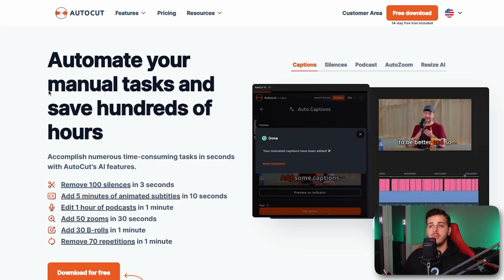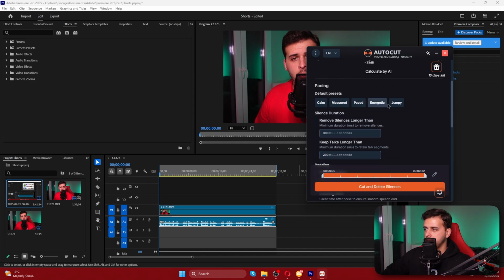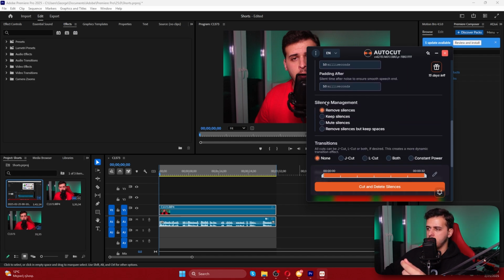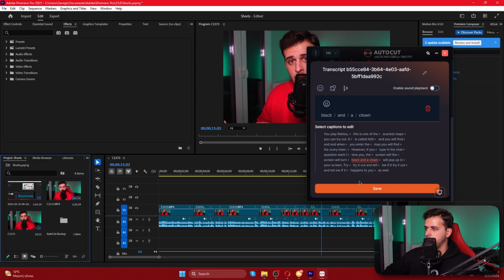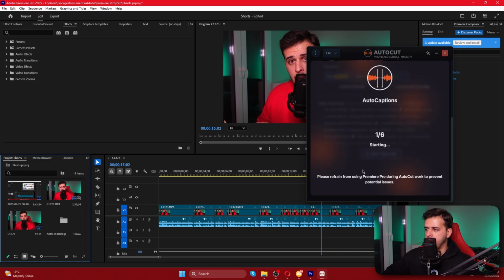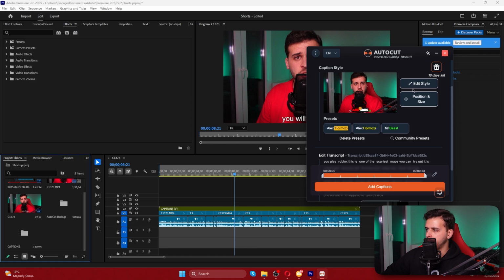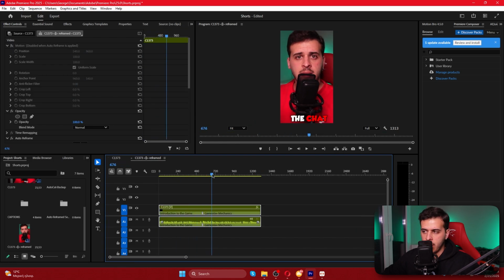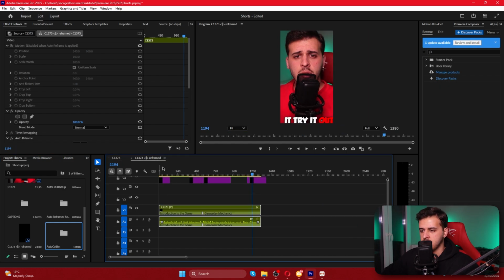This AI Video Editor Will Save You HOURS of Work! (AutoCut)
Roblox Course = This AI Video Editor Will Save You HOURS of Work! (AutoCut)